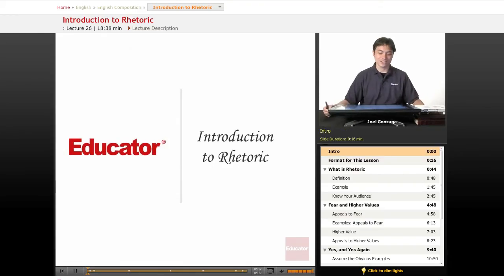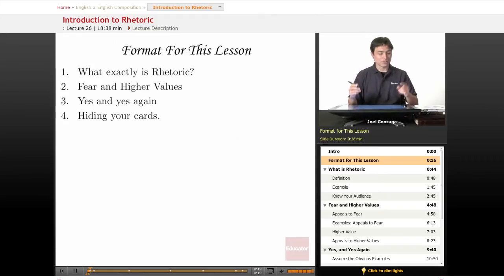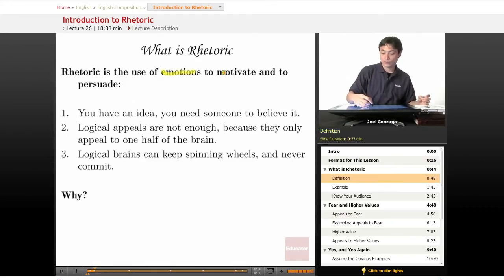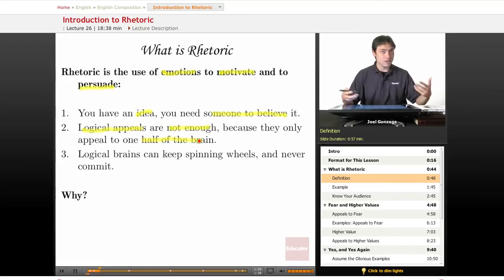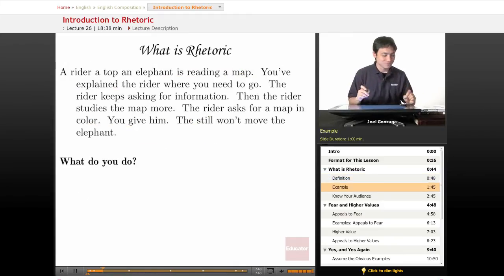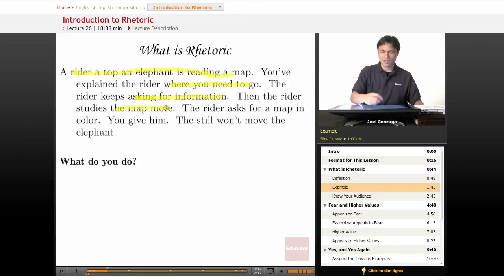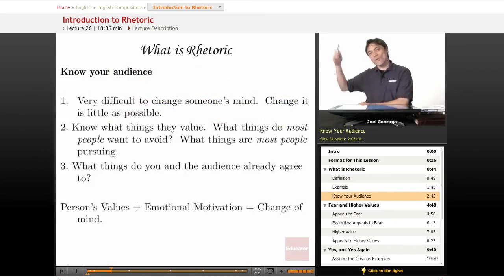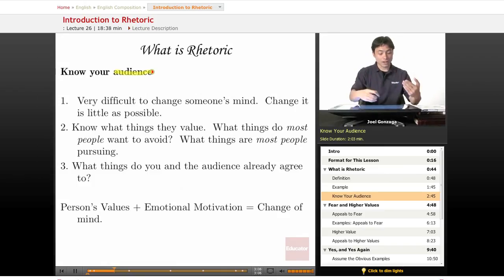English Composition: Introduction to Rhetoric